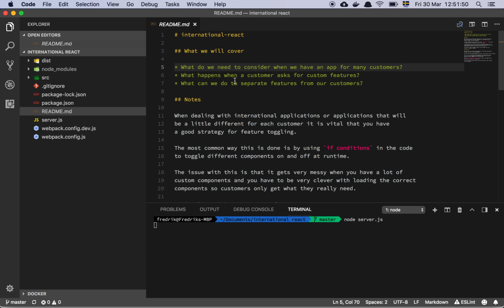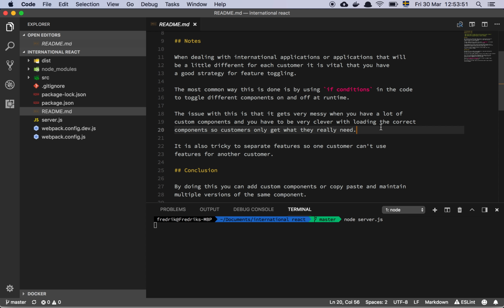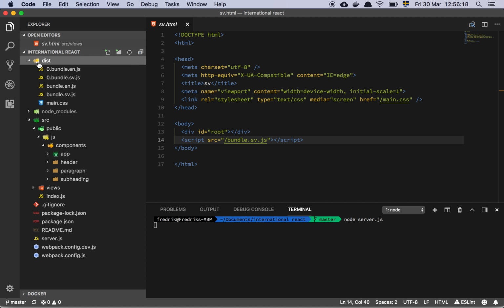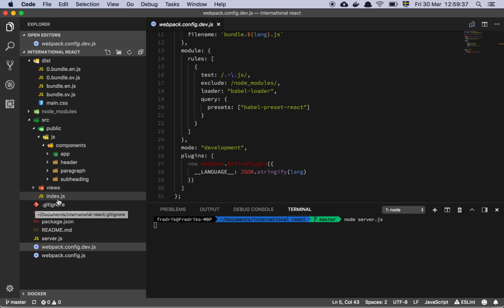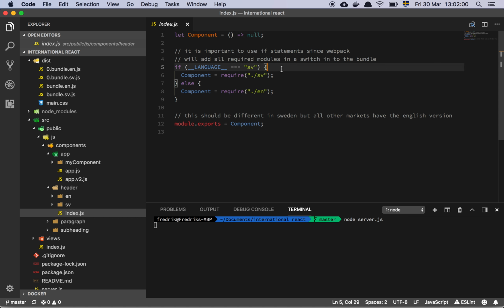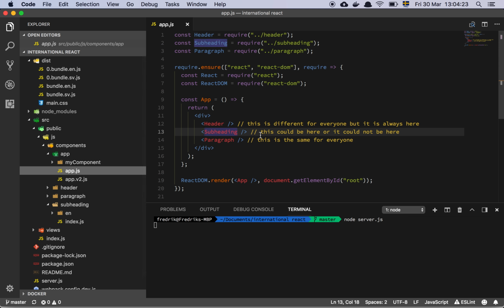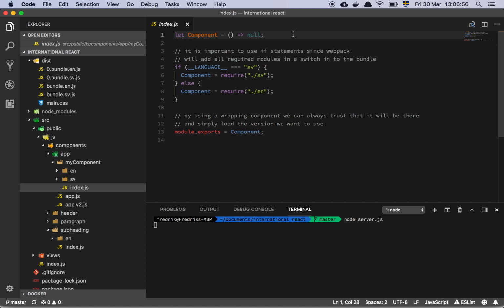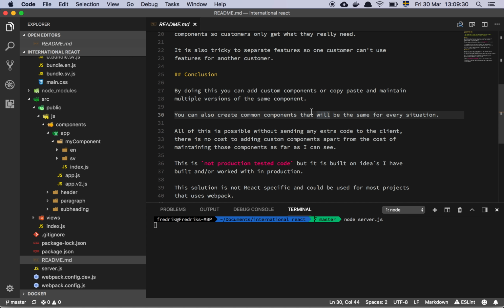International React with feature toggle in Webpack 4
In "International React with feature toggle in Webpack 4" I show you how to create a React app with feature toggling.